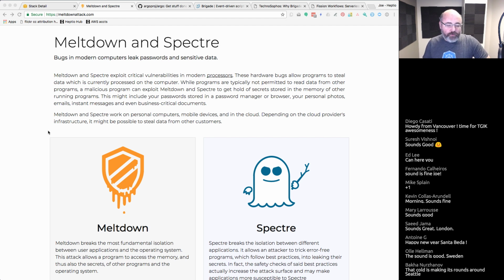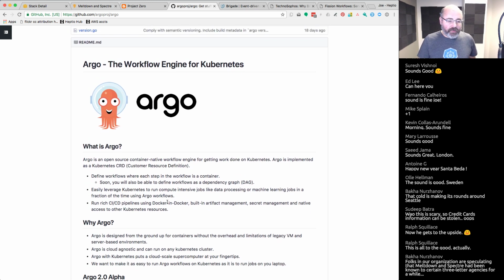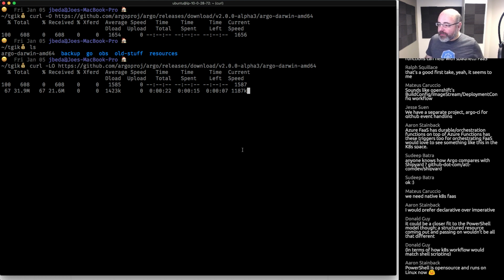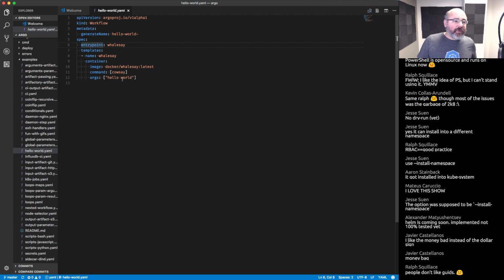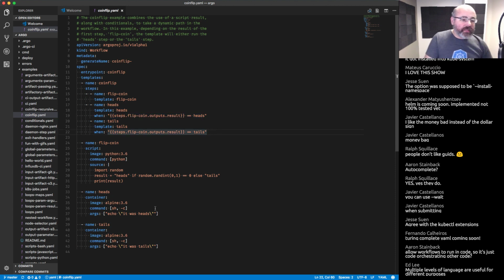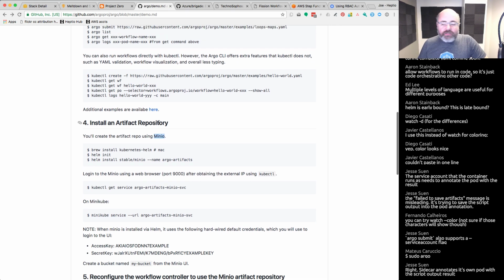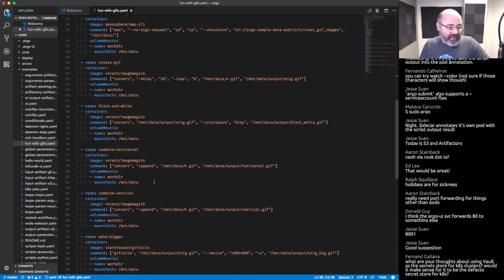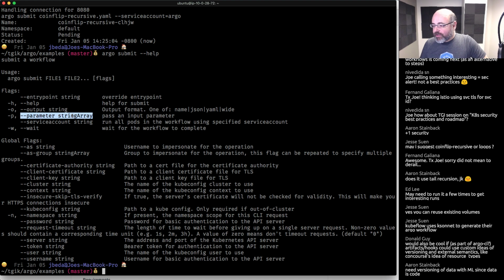TGI Kubernetes 020: Argo workflow system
Come hang out with Joe Beda as he does a bit of hands on exploration of Kubernetes and related topics. Some of this will be Joe talking about the things he knows well. Some of this will be Joe exploring something new with the audience. Ask questions, comment and help decide where things go.

This week we will take a look at the Argo project.  This is a Kubernetes native declarative workflow system driven by CRDs.